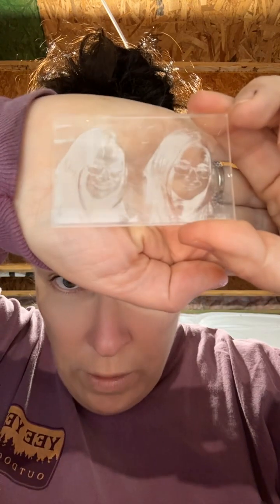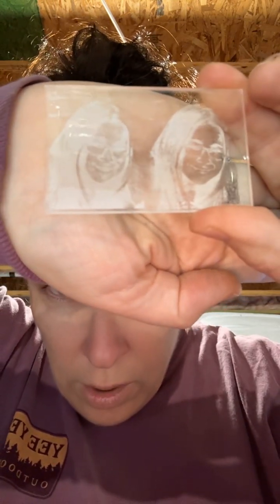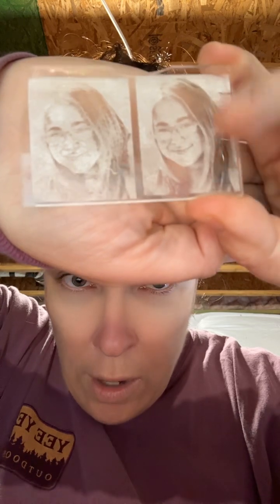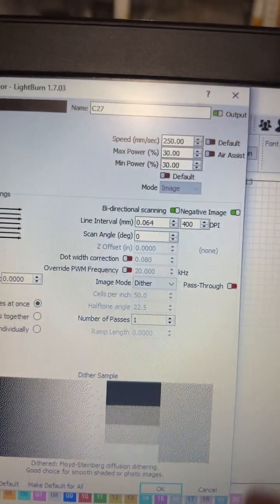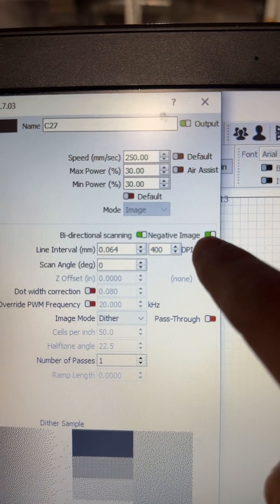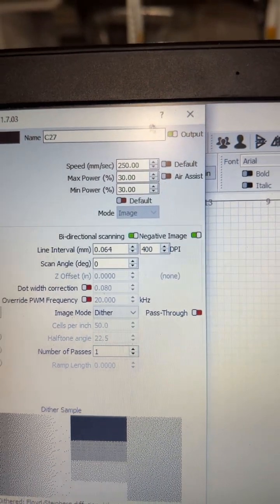Lightburn tip - engraving a photo and needing a negative image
In the past, I used to always use a website to invert my images and then save them again before importing them into Lightburn. But then I learned this trick. Saves me a few steps. ￼